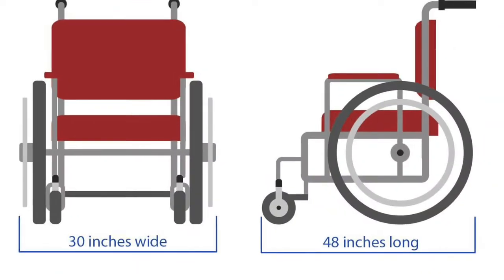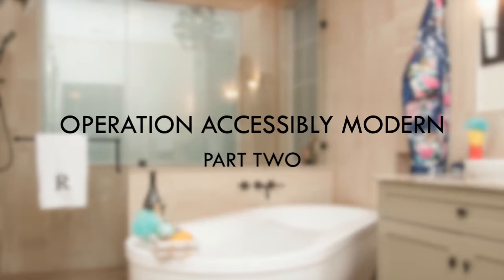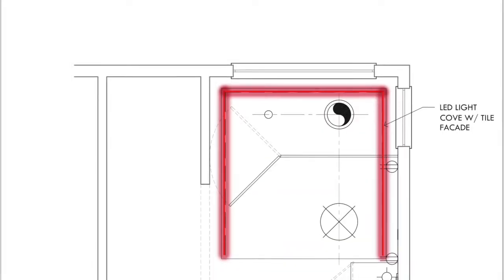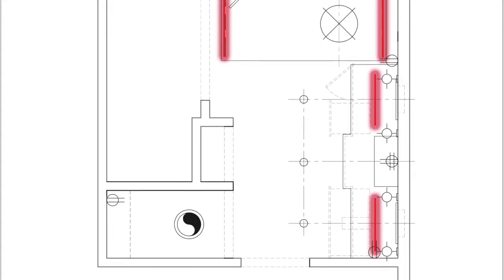Cost savings and lessons learned for disabled veteran clients | Operation Accessibly Modern, Part 2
For part 2 of our special accessibility episode of Debriefing Design, we discuss how we were able to value engineer the project to stay within our disabled veteran clients' budget without sacrificing on the design.  We also show how we added storage into the updated master bath retreat and review some lessons learned.  This is operation accessibly modern, part 2!